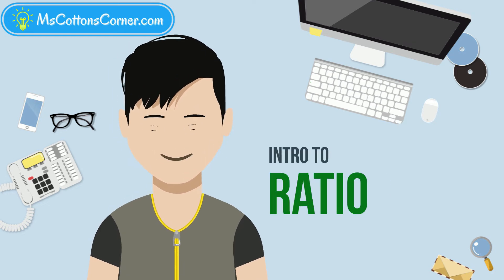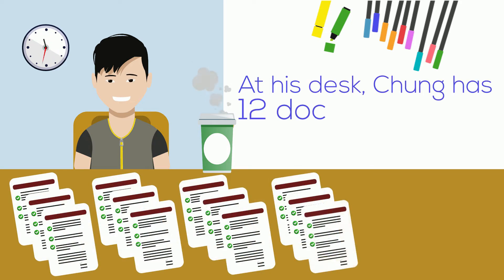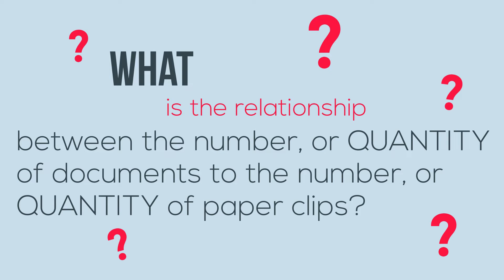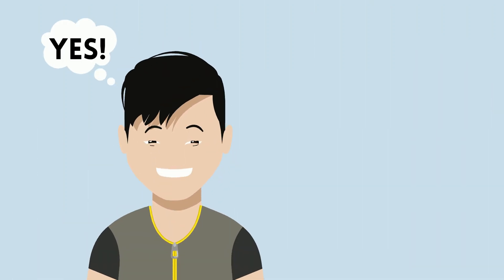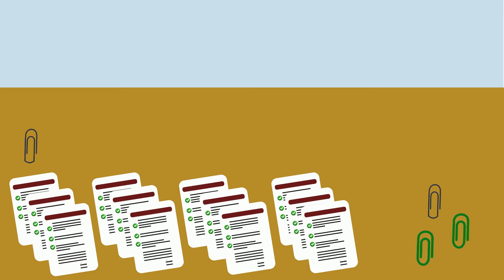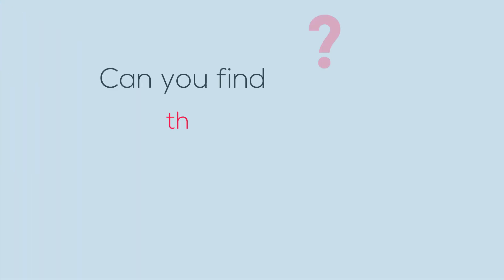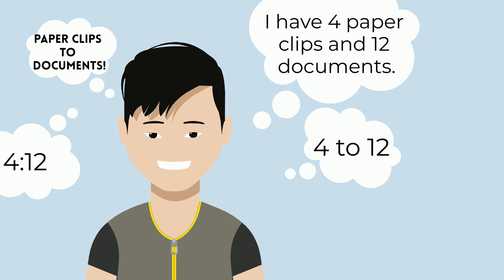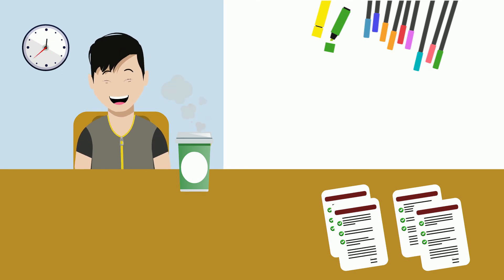Introduction to Ratios - Real World Scenario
This video introduces the concept of ratios, and gives two real-world examples for using them.  The video covers writing ratios as fractions and simplifying ratios.

Find resources to help your students learn about fractions and ratios at Ms. Cotton's Corner on TPT!